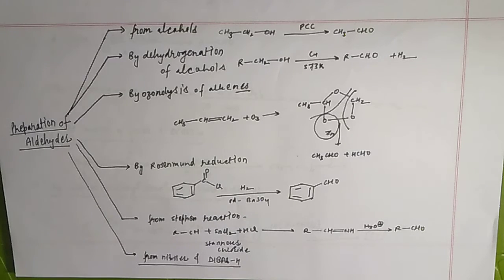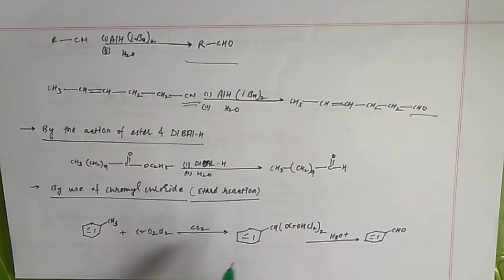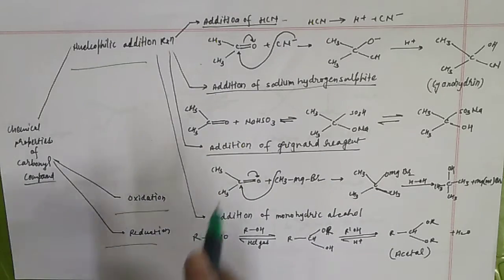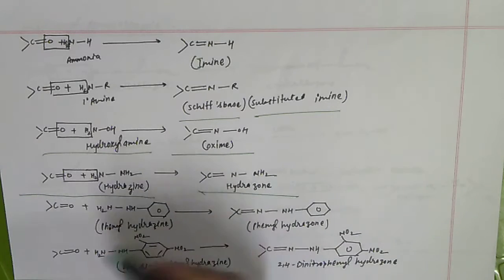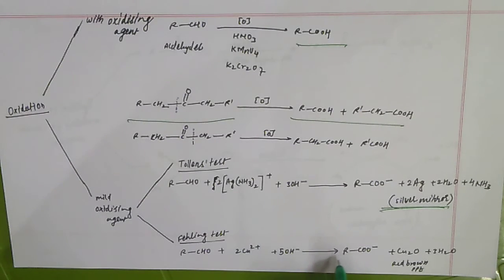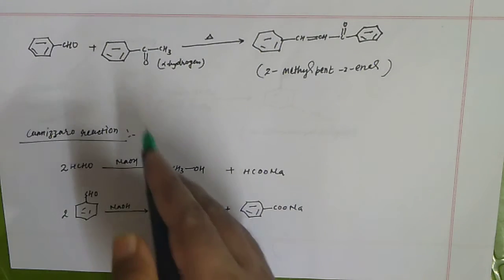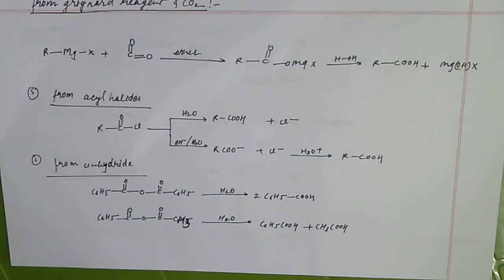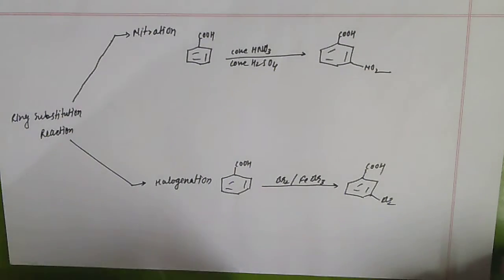Aldehydes, ketones and carboxylic acid short notes,